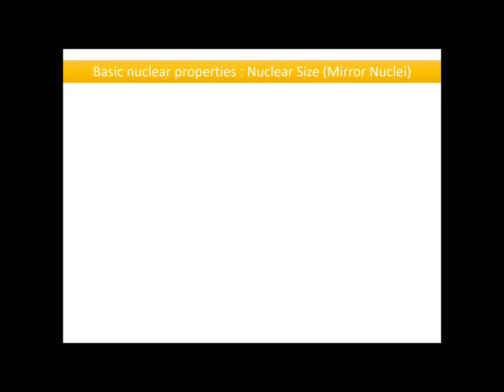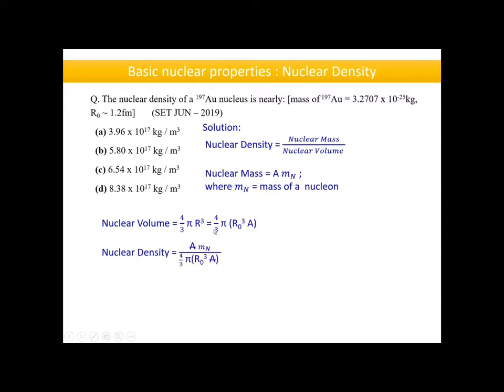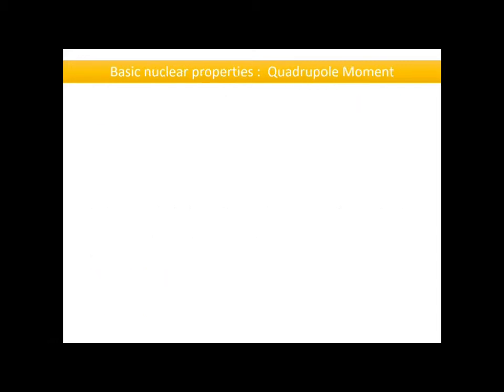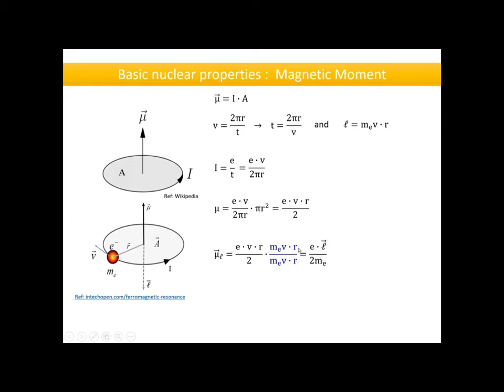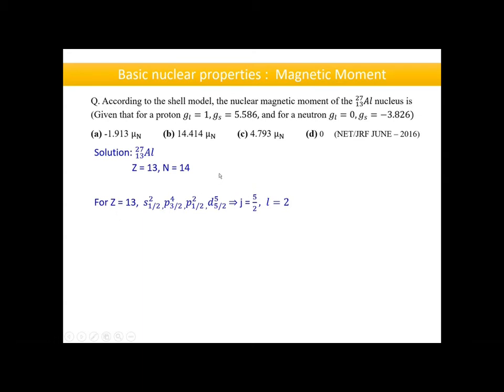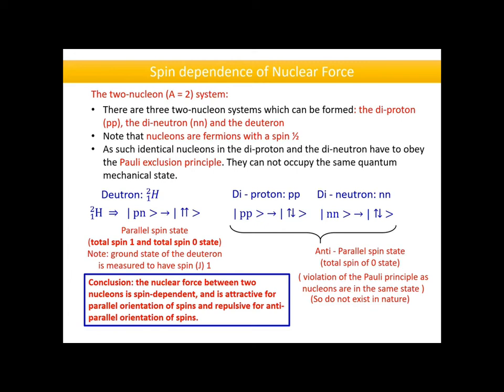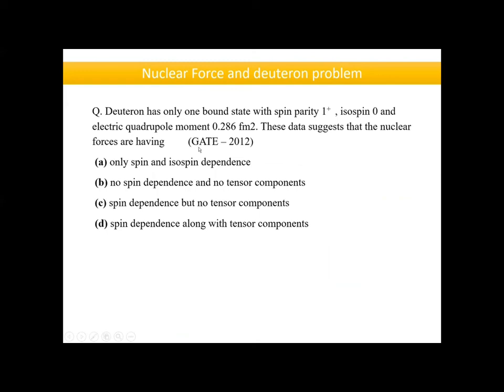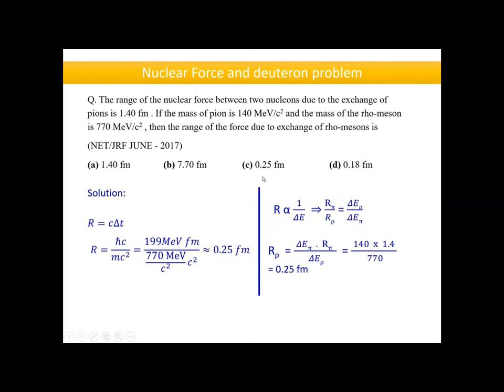ConCEPTS Lecture Series - Nuclear Properties by Satbir Kaur